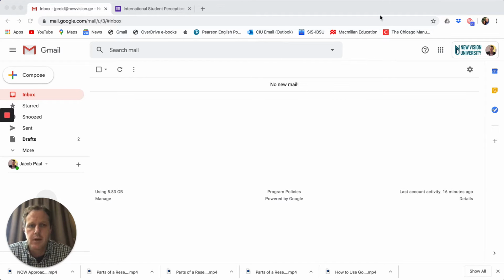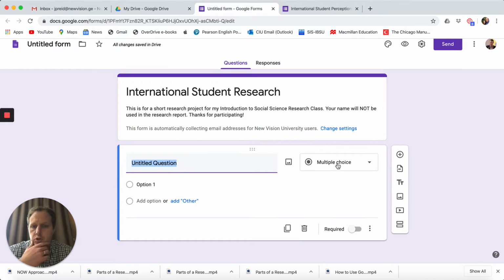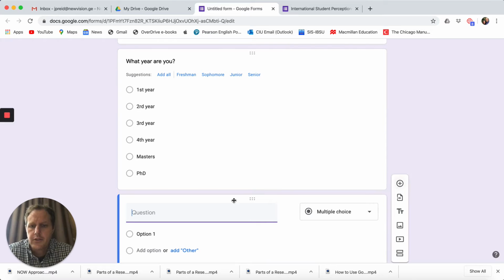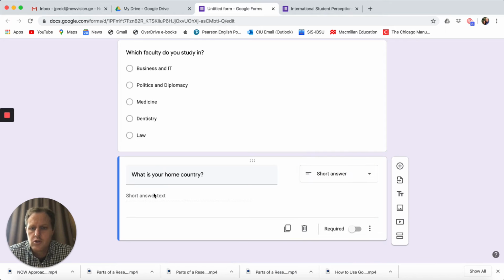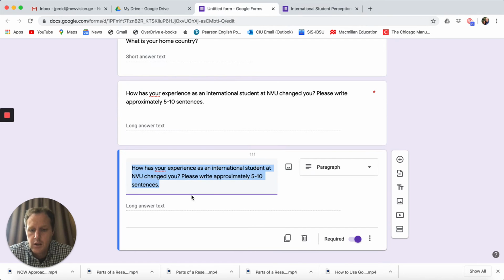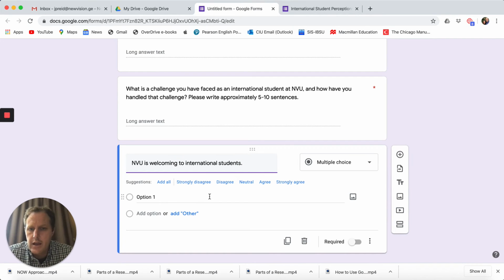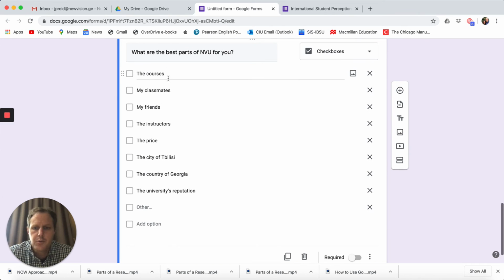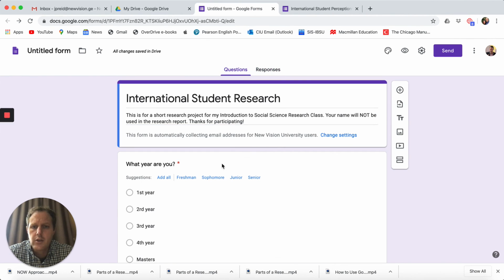Using Google Forms for Your Research Project